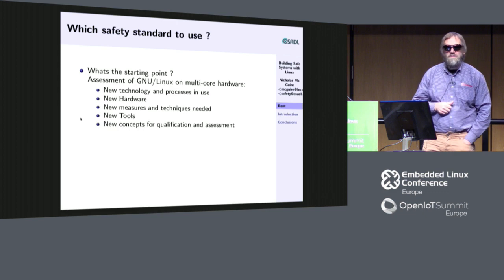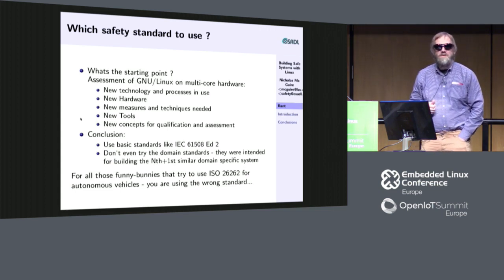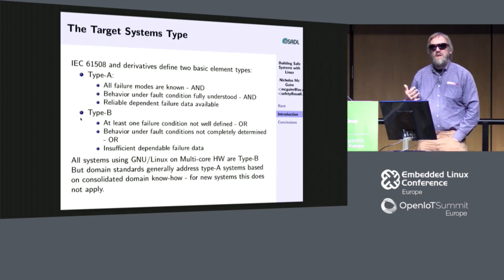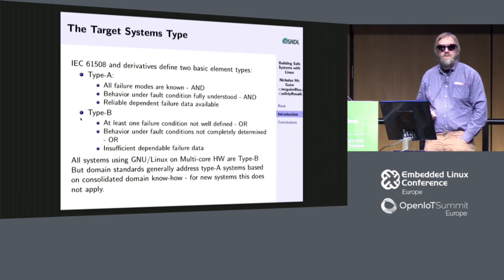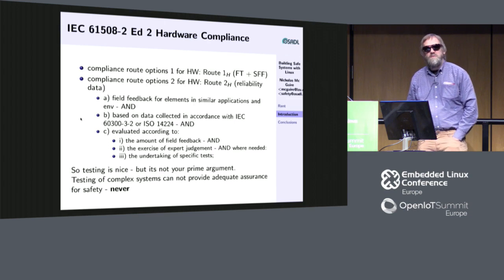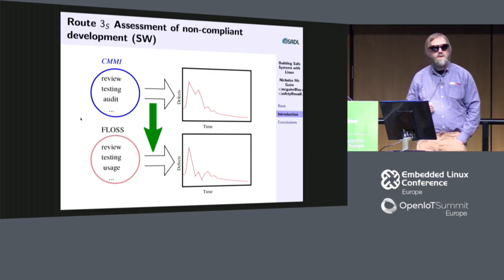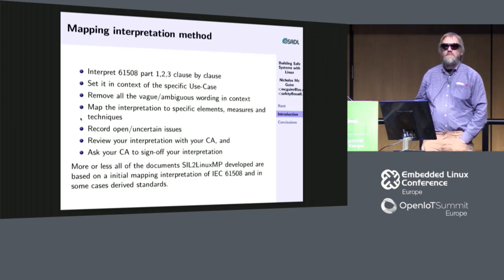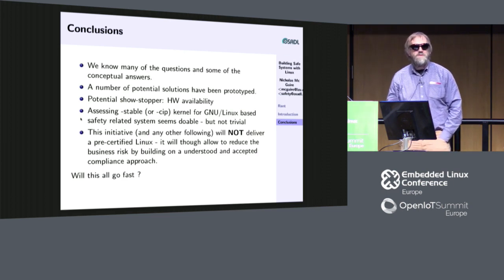Building Safe Systems with Linux - Nicholas McGuire, OpenTech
With the increasing complexity of technical systems, as in autonomous robotic systems, the functionality of safety-related systems is dramatically changing and calling for elaborate capabilities, while at the same time demanding a high level of assurance. Linux is on the shortlist of many projects now due to its utility, its security capabilities, and its versatility, but can it be safe? It can be answered by assessing conformance to current functional safety standards. Defining and developing adequate methodologies for a safe Linux-based system was the goal of OSADL's SIL2LinuxMP project. Based on three years of work on SIL2LinuxMP at OSADL, Linux is a suitable candidate for complex safety-related systems.

The challenge is mapping the intent of functional safety standards to the concrete properties, capabilities, and limits of Linux. This talk shows the project's approach to compliance.

About Nicholas McGuire
After working on Magnetic bearing control systems at the Technical University of Vienna, in 1995, Nicholas McGuire moved towards the other end of the spectrum towards clusters at the Inst. for Computational Material Science at the University of Vienna. With the focus shifting to real-time and distributed embedded systems, initially maintaining RTLinux/GPL (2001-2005), safety related systems were an almost natural next step since 2003. Nicholas main topic is system safety since he founded OpenTech, with a special focus on the utilization of pre-existing FLOSS/COTS components in safety-related systems and thus integration of high-complexity pre-existing (SOUP) components while retaining system level safety properties. He is the technical lead and main contributor in the OSADL SIL2LinuxMP project and has been giving talks at various conferences, FOSDEM, Embedded World, etc.